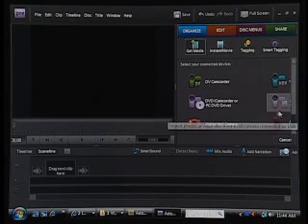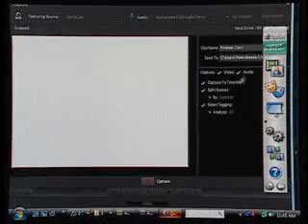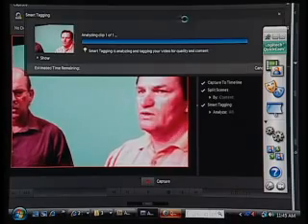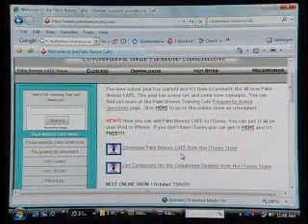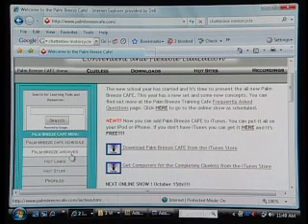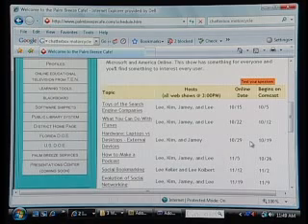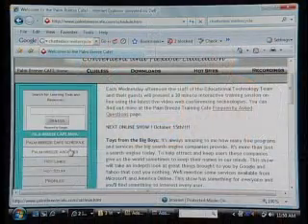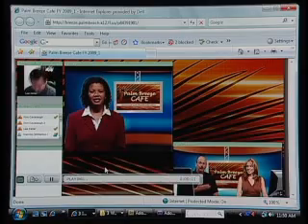Making a Podcast - Part 4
Lee Keller and Kim Cavanaugh start the journey to making your own podcast. This series includes an overview of podcasts, using Garage Band, Adobe Soundbooth, Premiere Elements, and Audacity. Kim also shows us a couple resource web sites where you can get those fancy themes, music, and other audio files to make your podcasts really rock.